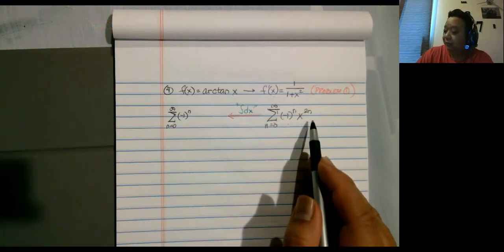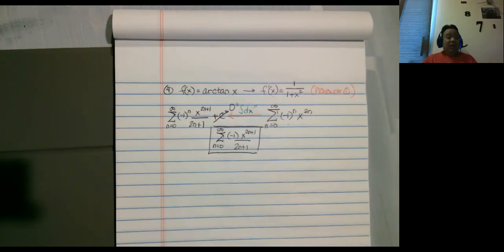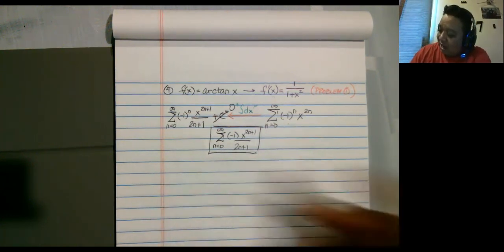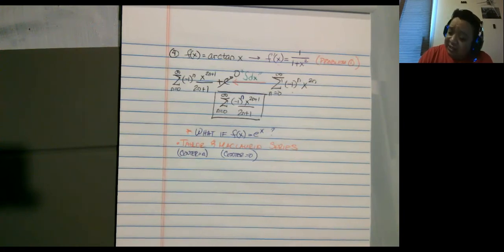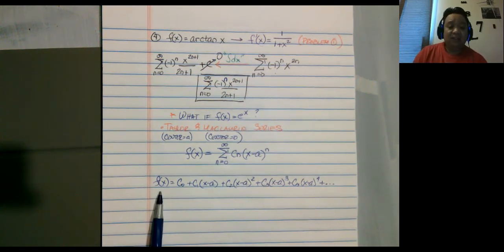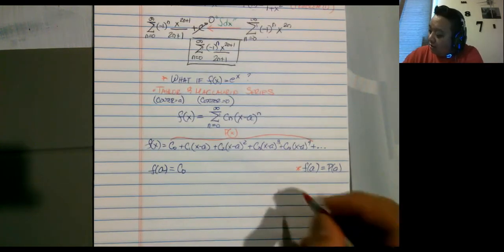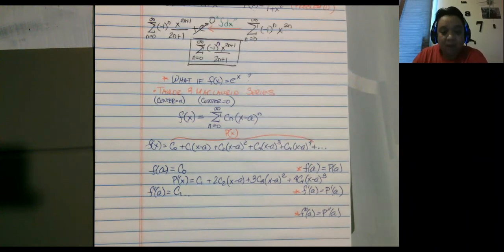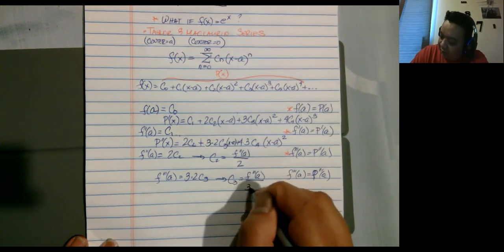Math 1150 10.8 Taylor&Maclaurin Part 2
Part 2 of Taylor&Maclaurin